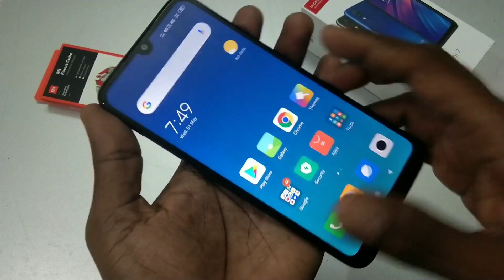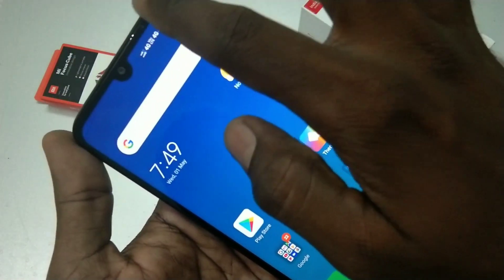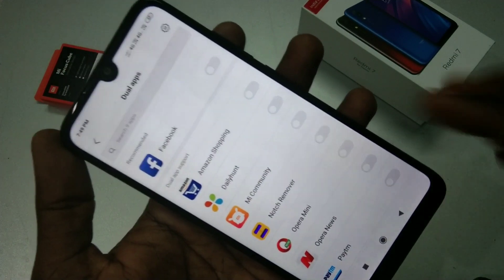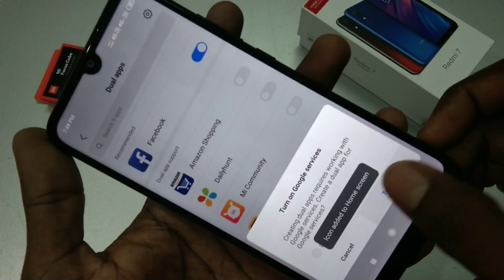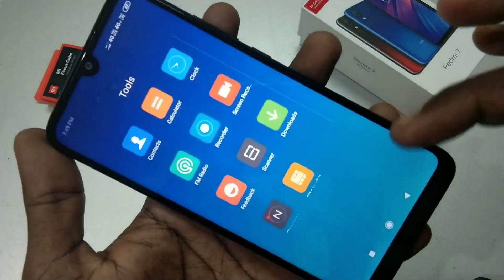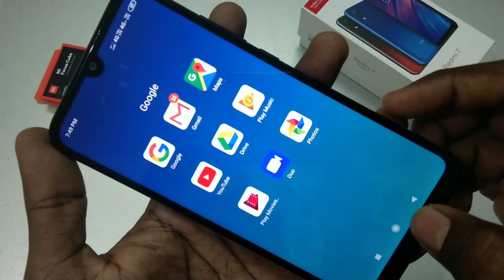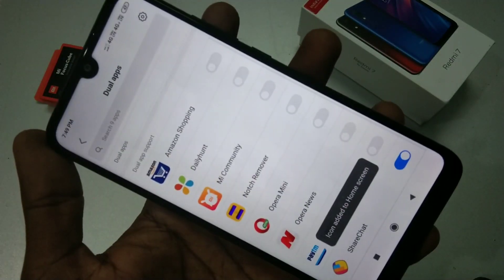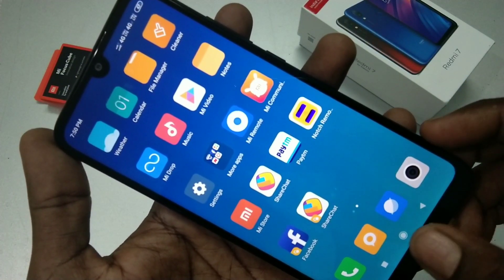How to set up dual apps in Redmi 7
Redmi 7 dual apps settings: Just go to the settings and click on dual apps. Just click on the button against facebook,  what's app,  twitter, sharechat or any other supported apps for setting dual app. You can sign in into two accounts at the same time in your Redmi 7 smartphone.